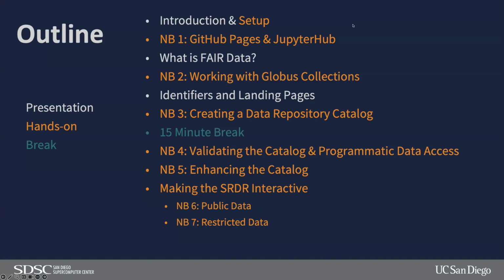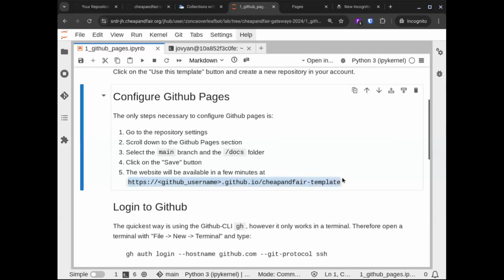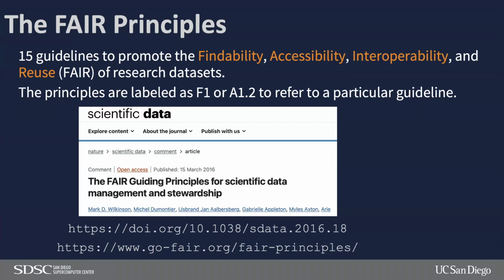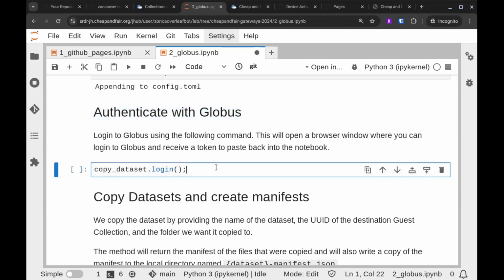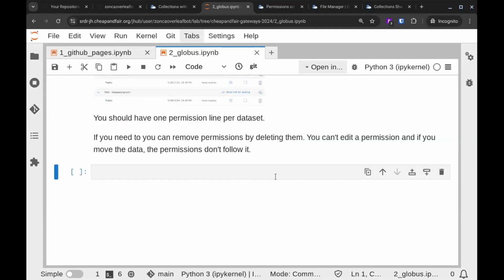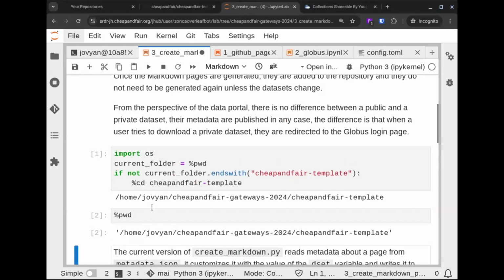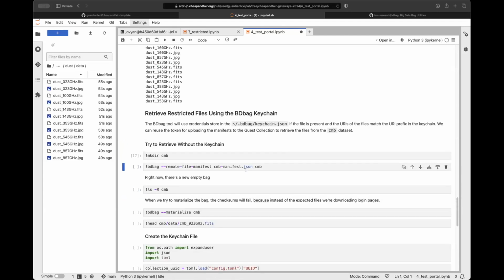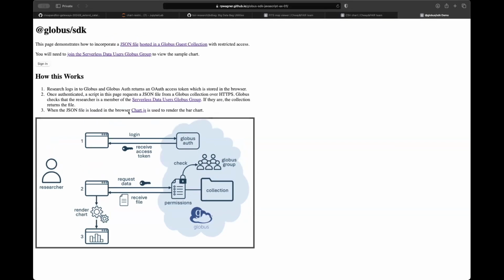Gateways 2024 Tutorial: Cheap and FAIR: Building a Serverless Research Data Repository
Abstract: In this tutorial we will walk our attendees through the process of starting from data files in a folder, organizing them into a Globus collection and then publish a data catalog website to GitHub pages using the "Serverless Research Data Repository" (SRDR) tools. At each stage of the process we will highlight the features required to make a published dataset compliant to the FAIR (Findability, Accessibility, Interoperability, and Reuse) principles. The tutorial is targeted both at gateway developers interested in deploying and administering their own data portal and at attendees interested in publishing their data in the most effective way.

Authors: Andrea Zonca and Rick Wagner